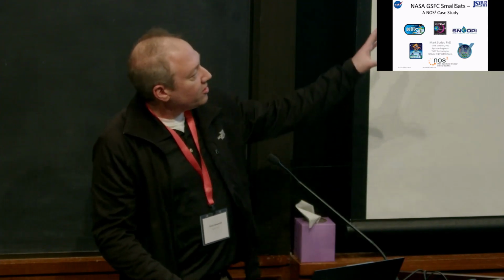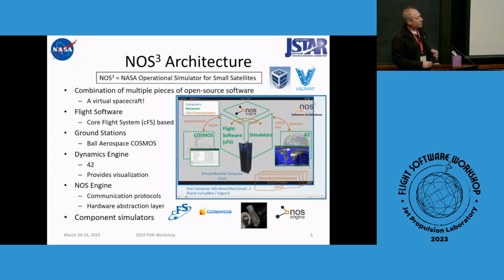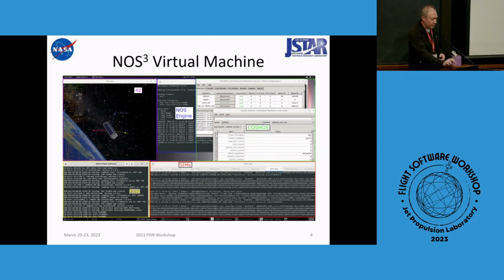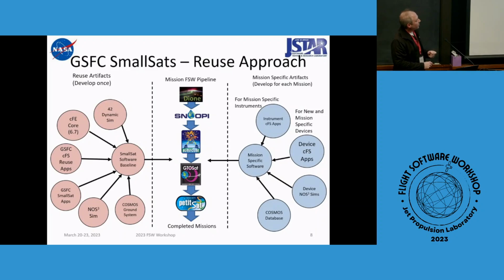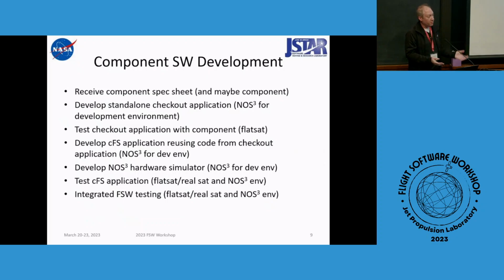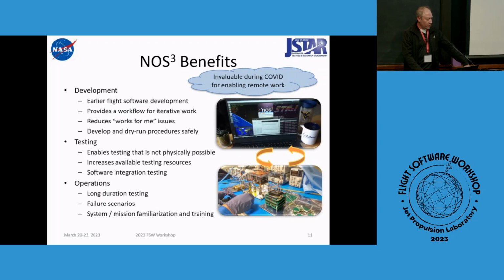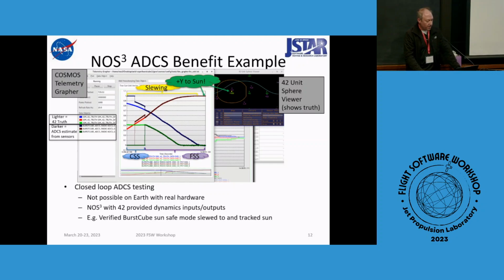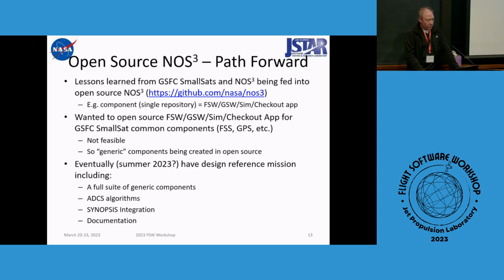FSW 2023 - Day 2- NASA GSFC SmallSats – A NOS3 Case Study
Scott Zemerick (NASA GSFC) presents "NASA GSFC SmallSats – A NOS3 Case Study" for FSW Workshop 2023 hosted by Jet Propulsion Laboratory March,2023.